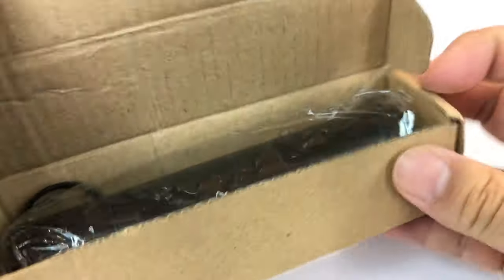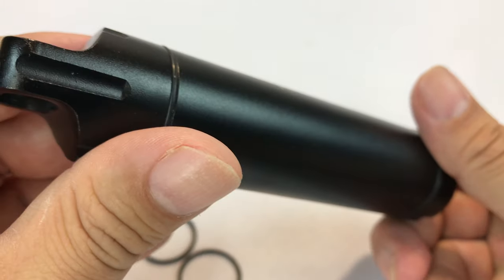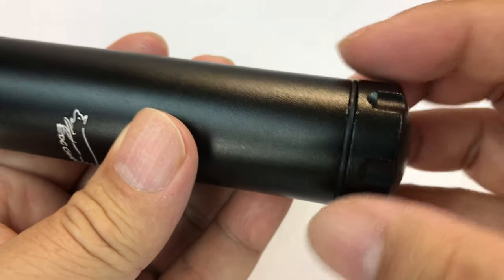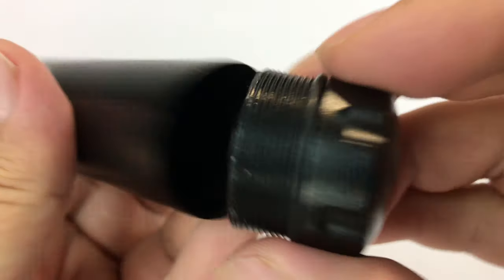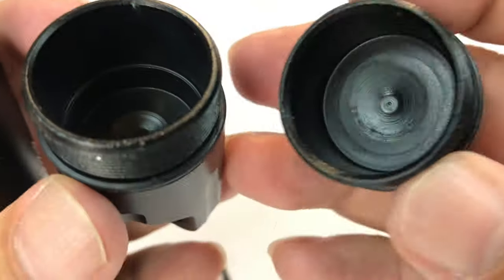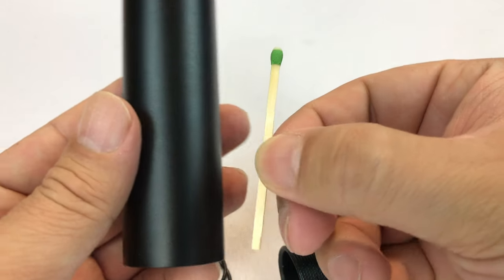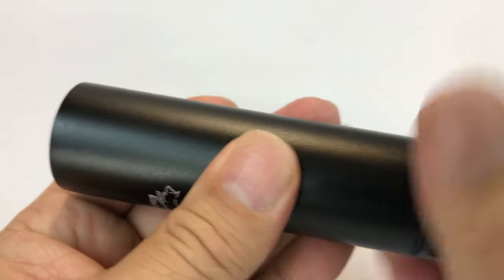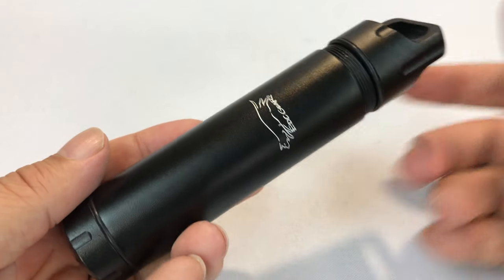Aluminum EDC Waterproof Survival Pill Match Case Box Capsule Container review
CONBEE
CONBEE Military level Survival Pill Match Case Box Container,Waterproof Case Container Capsule Seal Bottle Holder Survival EDC Emergency Tool

Material:Aluminum Alloy, very durable
Size:130 mm x 30 mm (5.1" x 1.18" inch), Inside Capacity: 40 ml
Shell with high strength Steel-bonded Tungsten Carbide material, (Super hard)anti-pressure and shatterproof
Can load the car ran over and does not crumble
Sealed waterproof, can be used as packaging storage, such as first aid supplies, liquid, paste, powder

Specification:
Material:Aluminum Alloy
Size:130 mm x 30 mm (5.1" x 1.18" inch)
Inside Capacity = 40 ml
Colour: Gray,Tan

.Note:
1.Colours may vary slightly due to flash photography,please understand
2.Please allow 1-3mm error due to manual measurement,Pls make sure you do not mind before you bid.

Package include:
1x EDC Container Expedition Money LLC
A Financial Wellness Program That Works